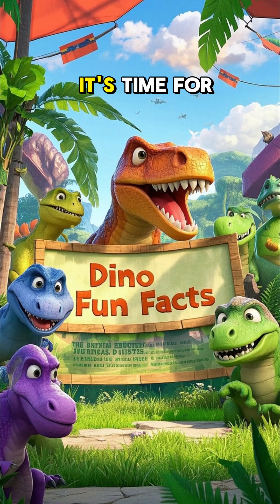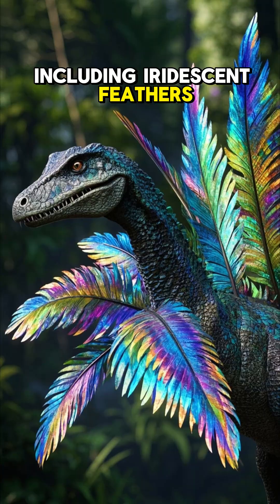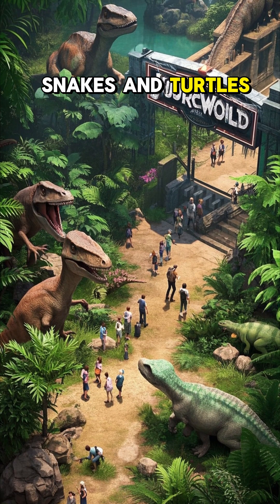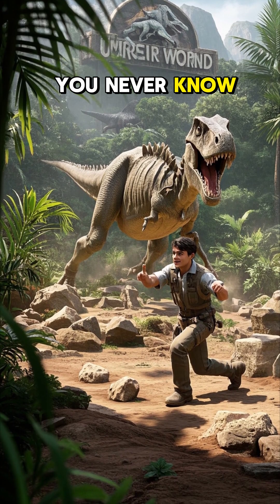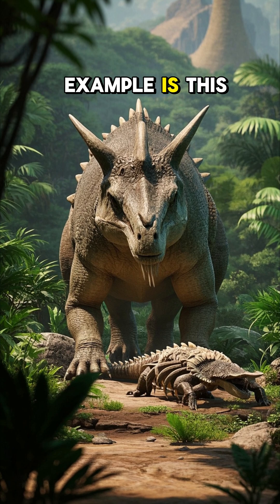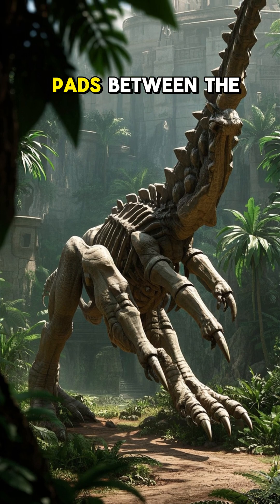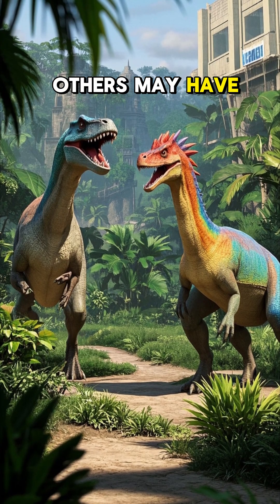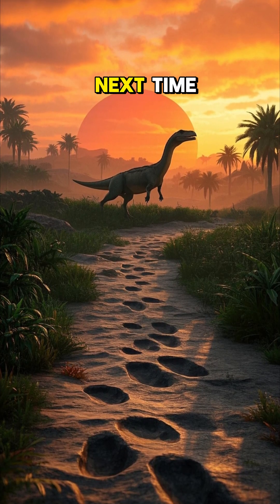Rainbow Dinosaurs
🦖 Think all dinosaurs were dull green lizards? THINK AGAIN! Discover the mind-blowing science revealing that dinosaurs likely rocked vibrant colors, dazzling patterns, and even iridescent feathers! We'll explore:

How fossilized melanosomes (color cells!) prove dino hues

Stunning evidence from skin impressions & scales (like Ankylosaurus!)

Why colors mattered: camouflage, mating, & warnings

Your chance to reimagine dinos! 🎨 What colors will YOU give your T-Rex?